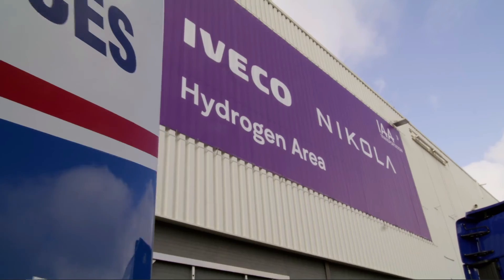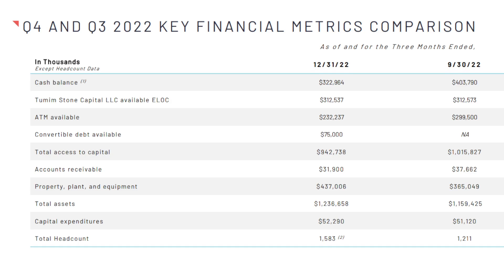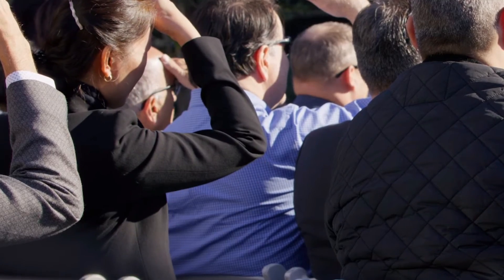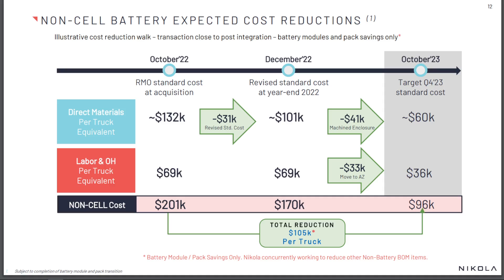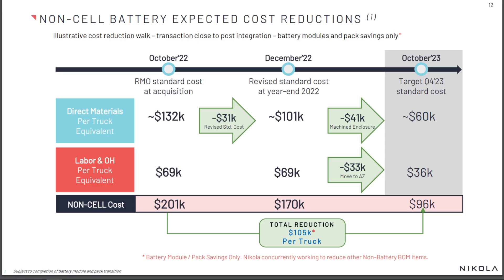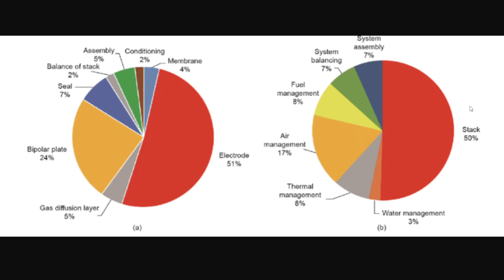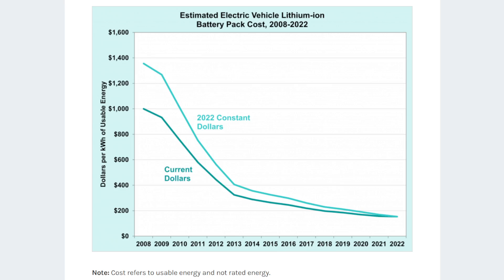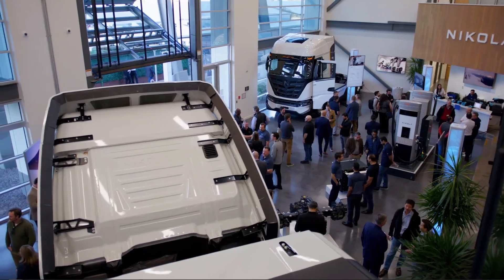Nikola's Multi-Million Dollar Cost Reduction Strategy - Explained.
In this video, I discuss Nikola Motors' plan to reduce its battery pack costs after its acquisition of Romeo Power. 👍